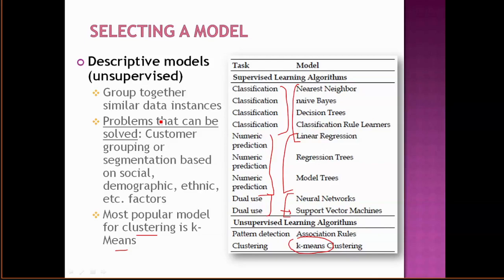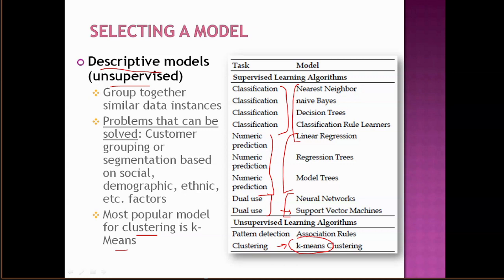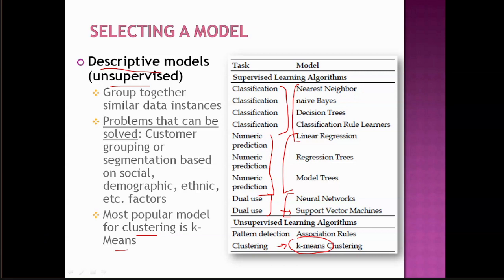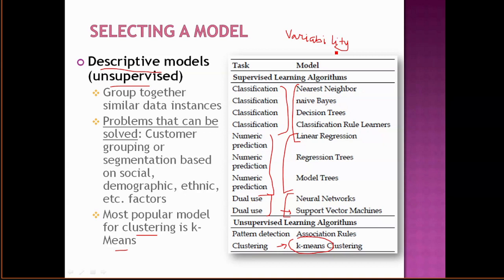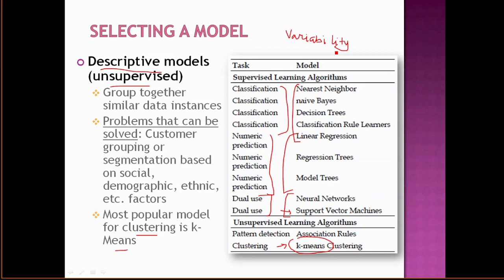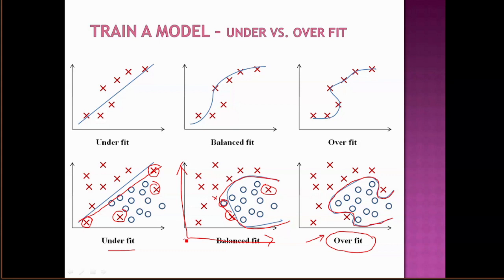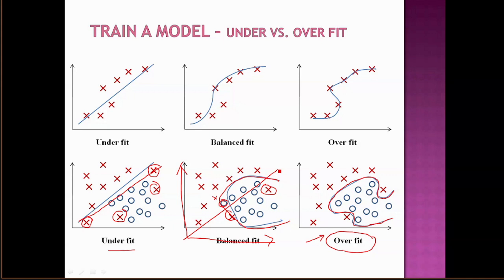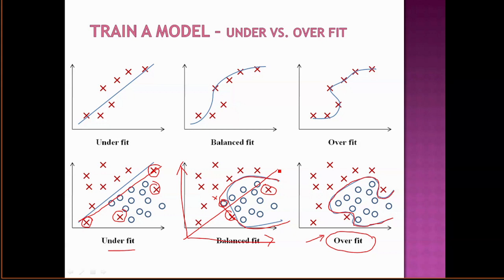Q n A Machine Learning Algorithm